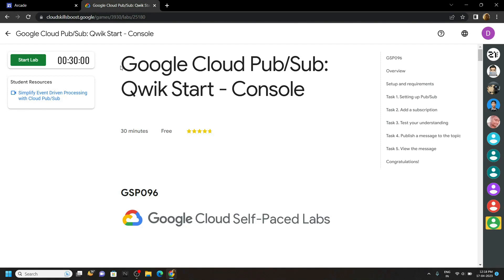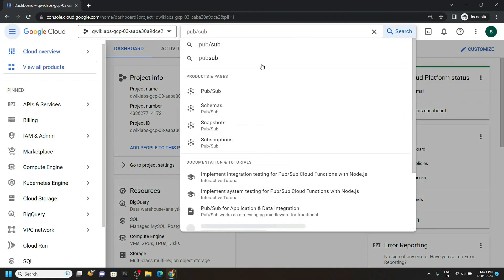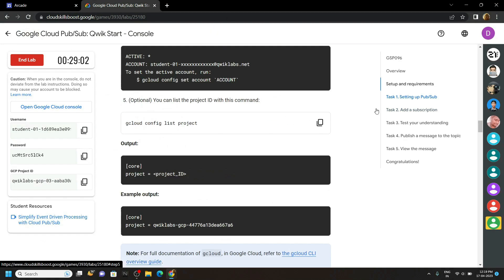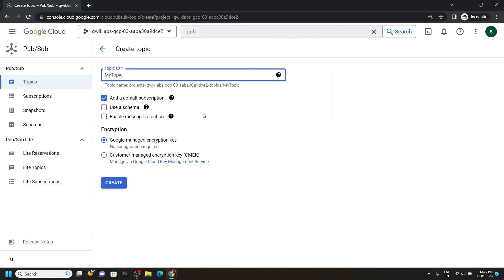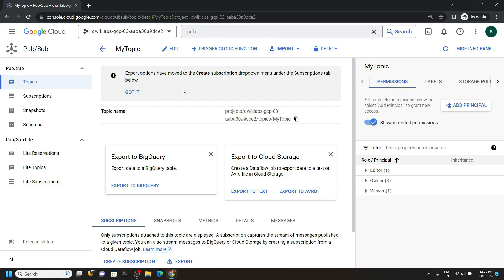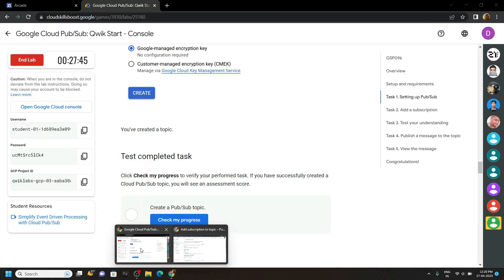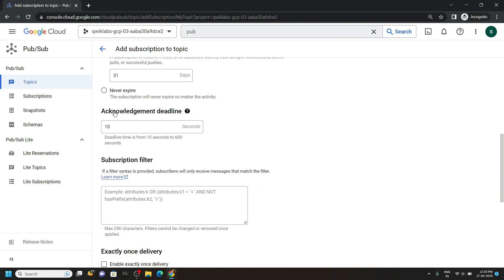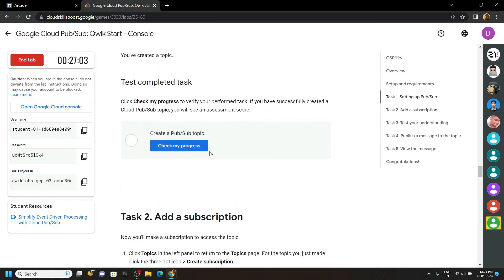Google Cloud Pub/Sub: Qwik Start - Console || [GSP096] || Solution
ARC103
Google Cloud
The Arcade Challenge 2023
AGoogle Cloud Pub/Sub: Qwik Start - Console
Google Cloud Pub/Sub: Qwik Start - Console Solution

Google Cloud Pub/Sub: Qwik Start - Console